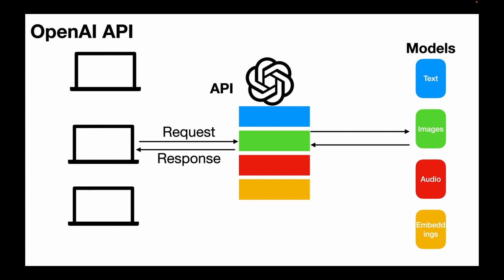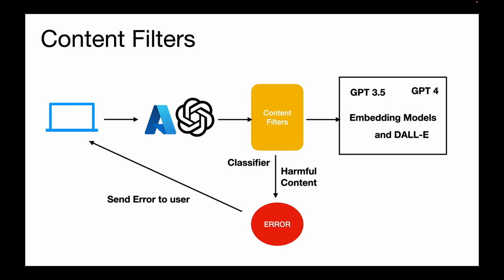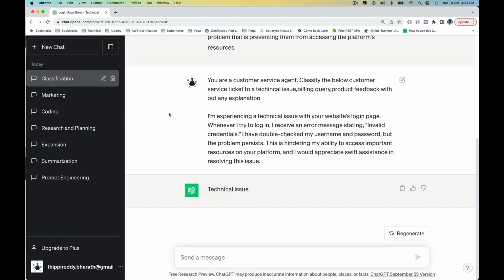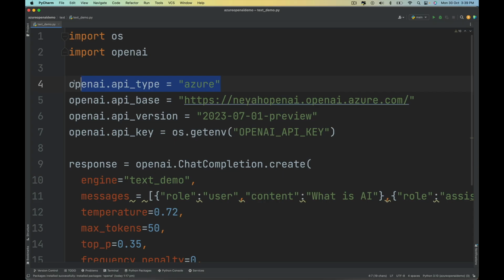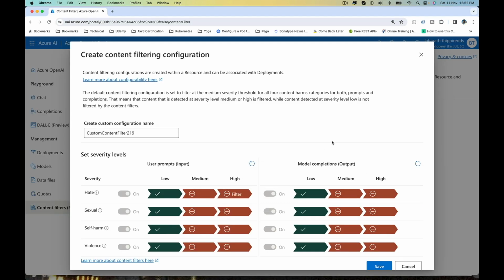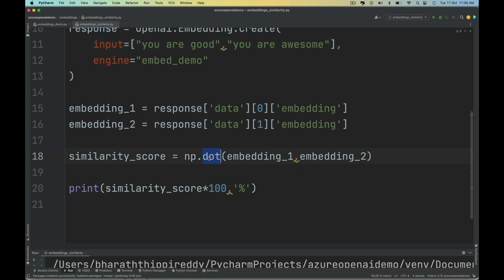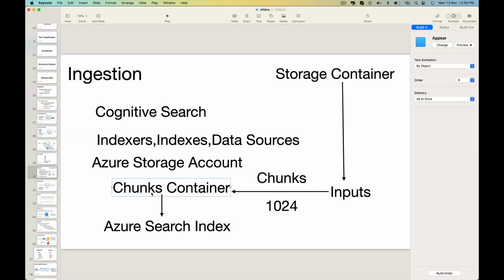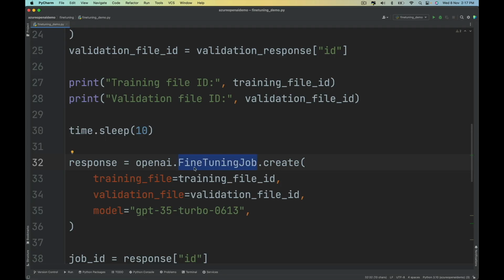📢 New: Azure OpenAI Service for Beginners Course 🥳